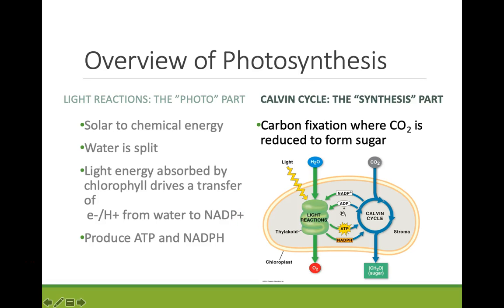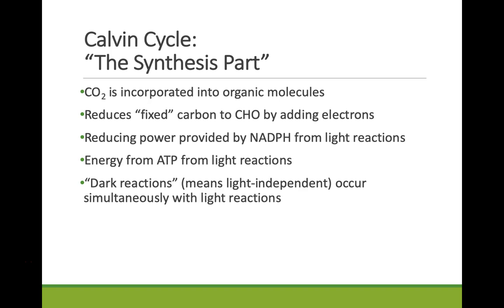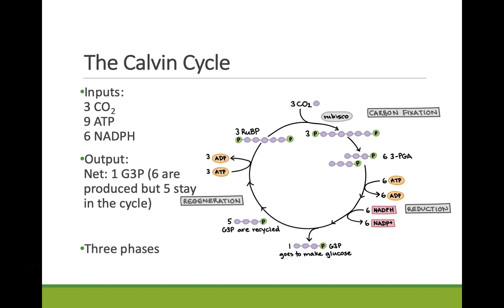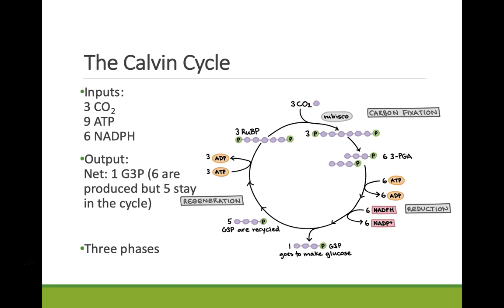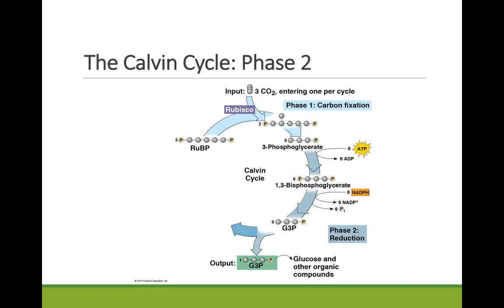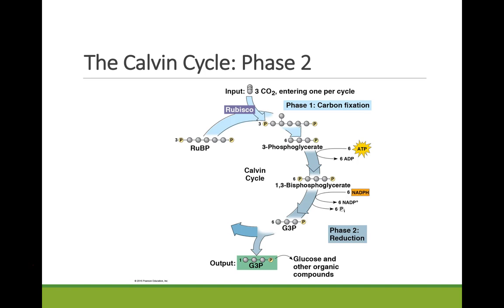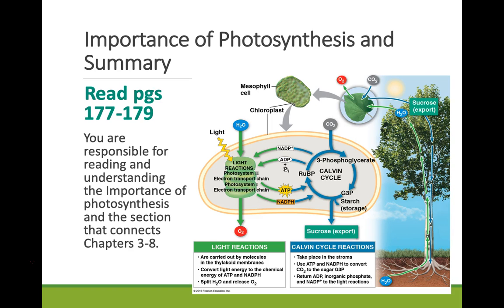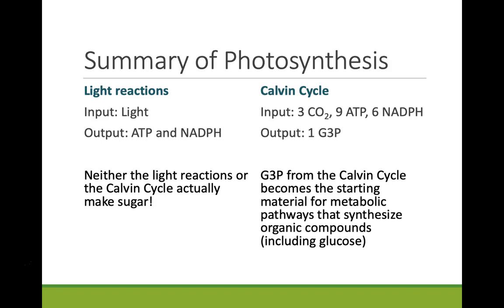Chapter 8 Part 4 Calvin Cycle